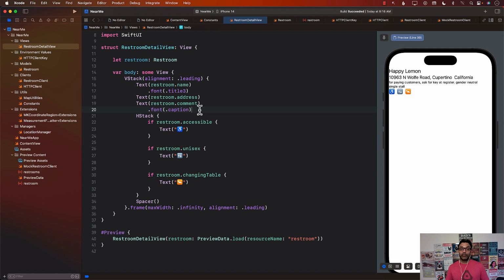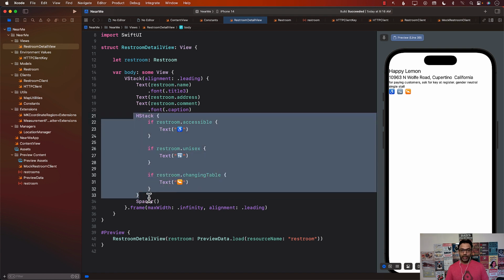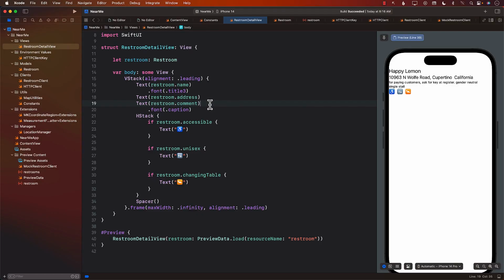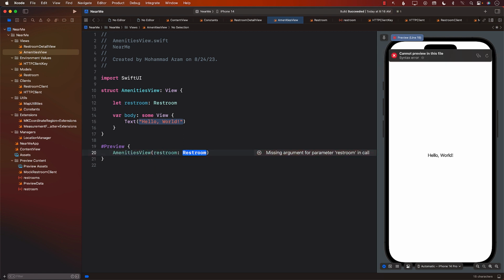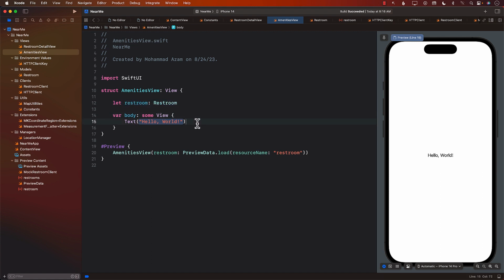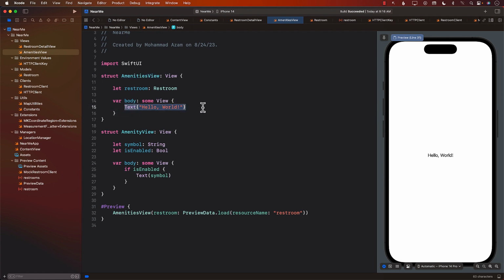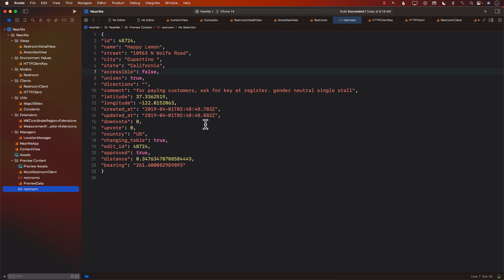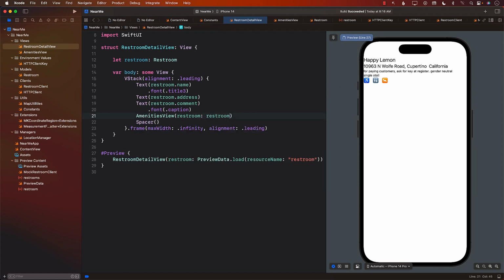Decomposing SwiftUI Views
In this video, Mohammad Azam will demonstrate how to decompose larger views into smaller reusable views.